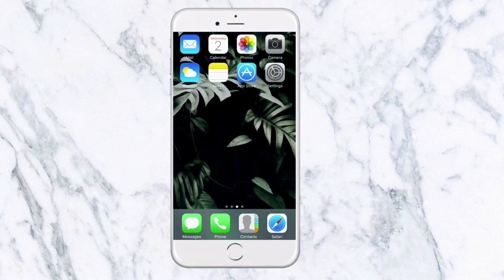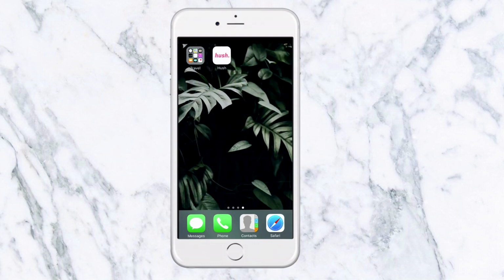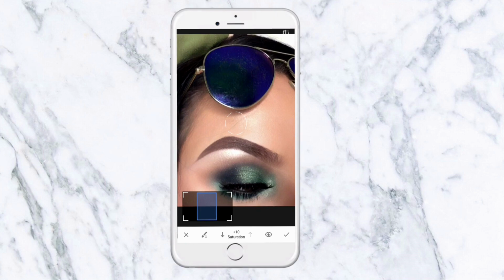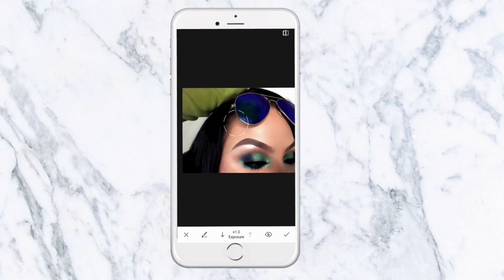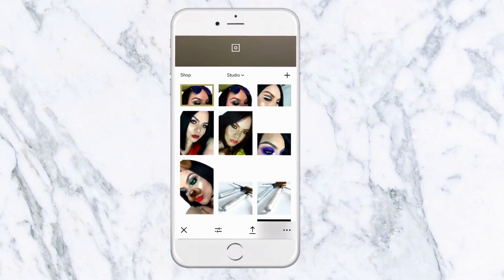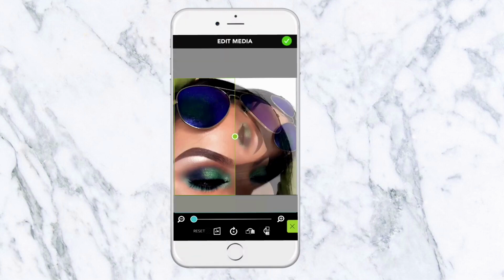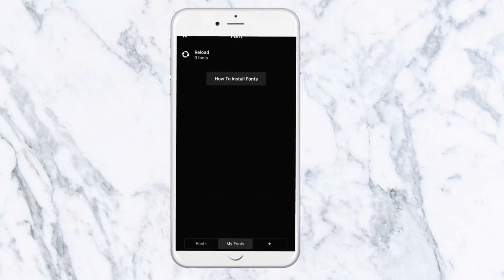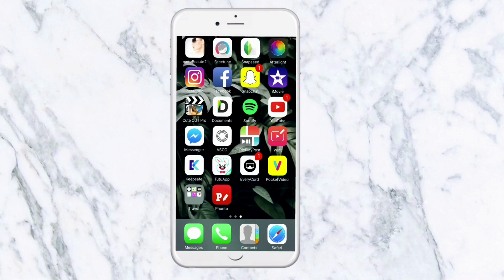How I Edit My Instagram Photos | From Jenny With Love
Hello Beauties ❤

Every day I get comments, messages and even emails on how I edit my instagram photos! I hope this video helps you guys who requested this video! This is what works for me, there's tons other apps that could help you create the best instagram photos. I edit and take ALL my photos through my iPhone. For better quality photos take your photos with the back camera of your phone.

⏩PREVIOUS VIDS⇙

Apps Used:

•More Beaute 2
• Snapseed
• VSCO Cam
• PicPlayPost
• Phonto

💜 Special thanks to Daily Vintage for the endslate ❤